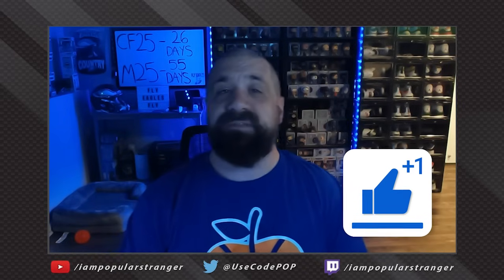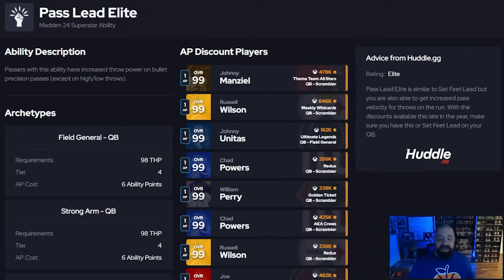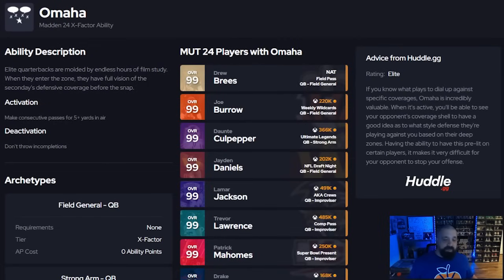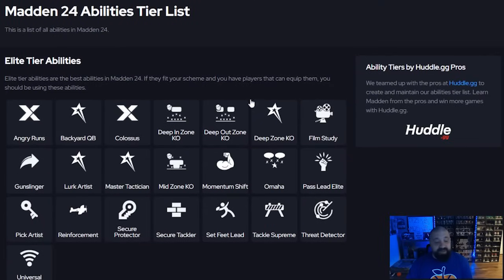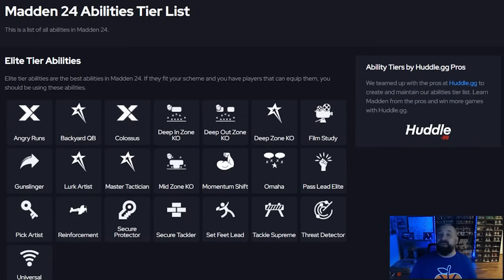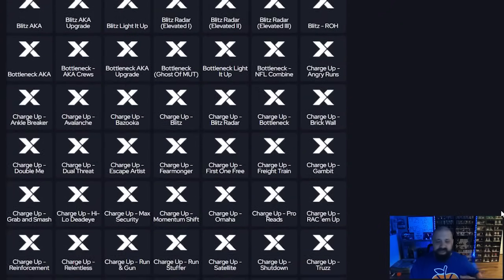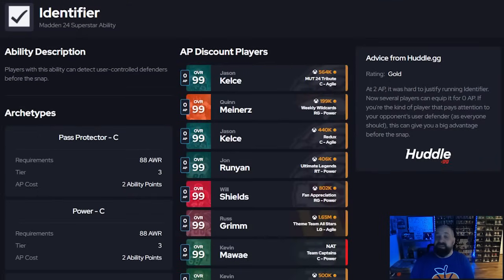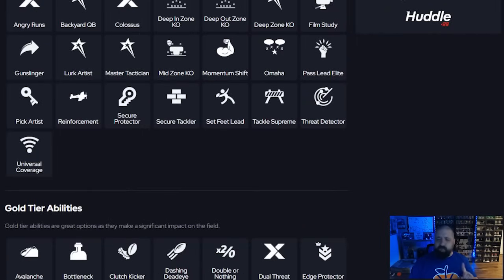SEASON 7 UPDATE: The BEST ABILITIES To Use Right Now On OFFENSE In MUT 24